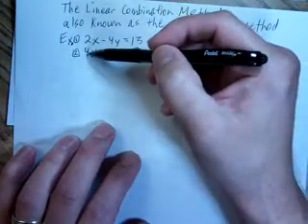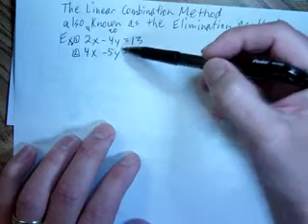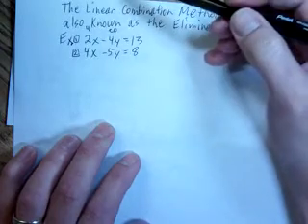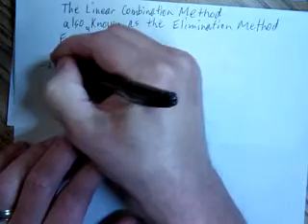Algebra 2 09 19 2012A Solving systems of equations by the elimination method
Solving systems of equations by the elimination method